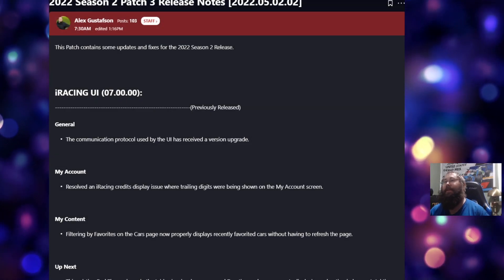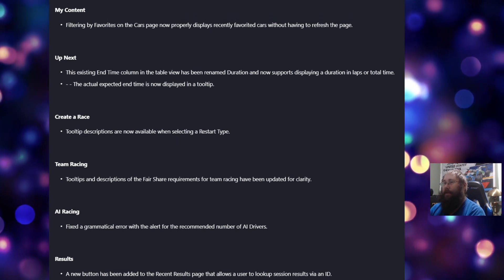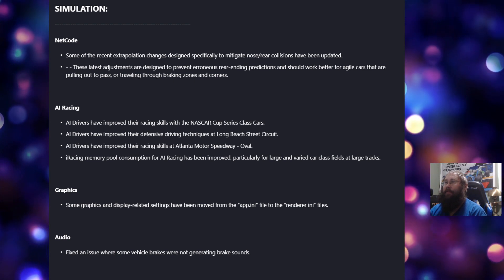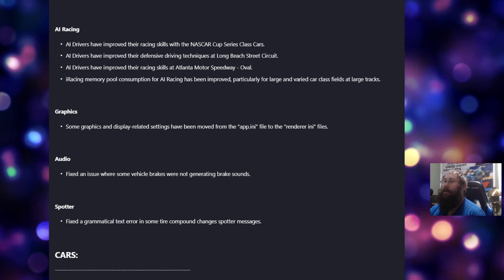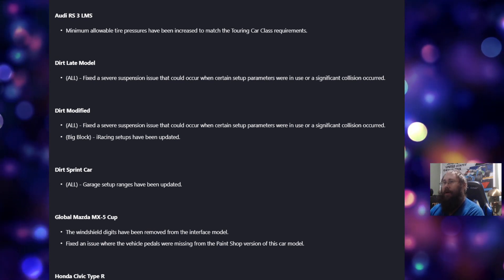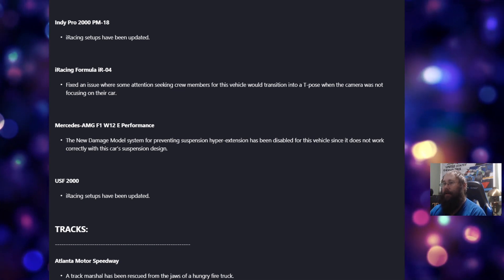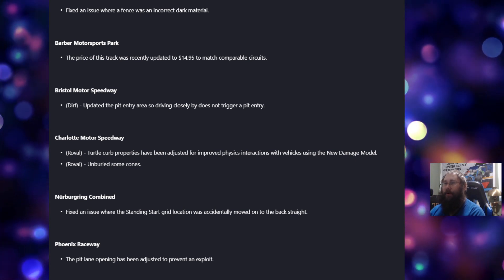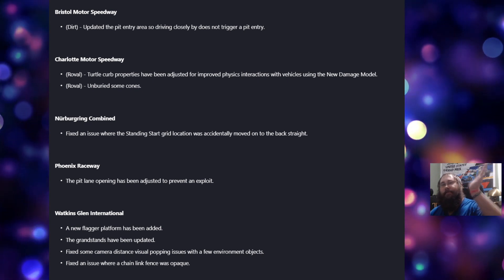iRacing Patch Notes | 2022 Season 2 Patch 3 | 5/3/2022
Going over the iRacing patch notes for May 3rd, 2022.

Background video by Rob Perry from Pixabay

Thinking of joining iRacing? Sign up with this link!